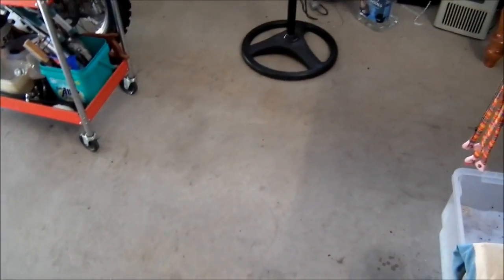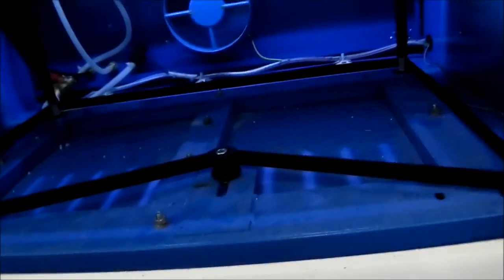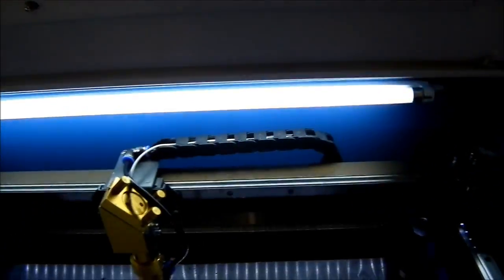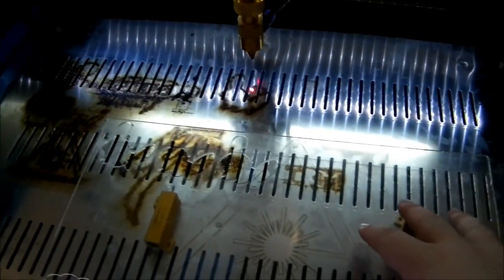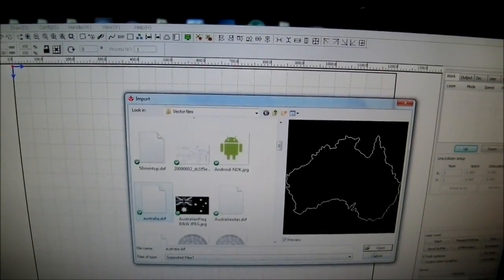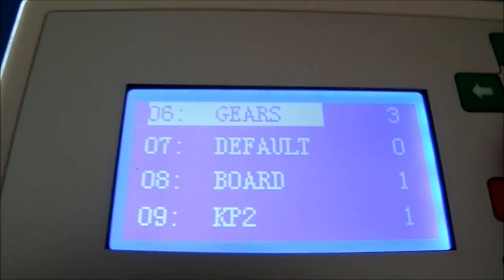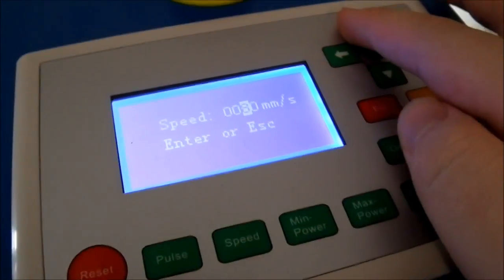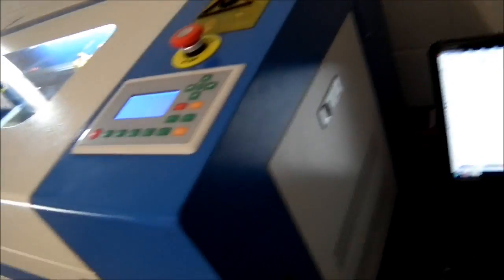The eBay laser cutter!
"Quick" ramble video on the $2500AUD eBay laser cutter :)

Update 13/02/14: I'm moving house this weekend and have had a few requests from people about setting up this machine as if you just took it out of the crate, so I'll try and make such a video sometime next week. I have, however, changed/modified a few things from the stock machine, which I'll cover a bit more as well. However the machine is still going strong :)